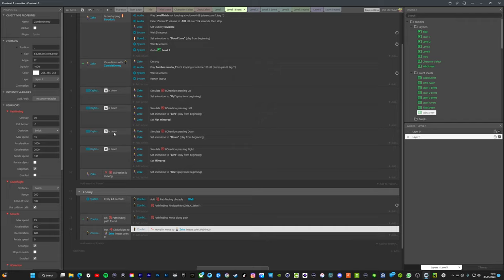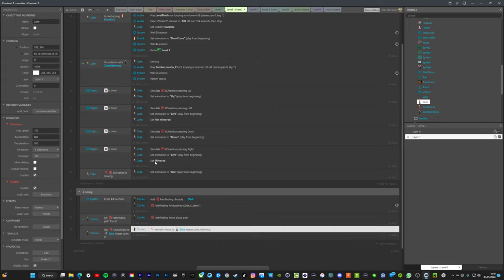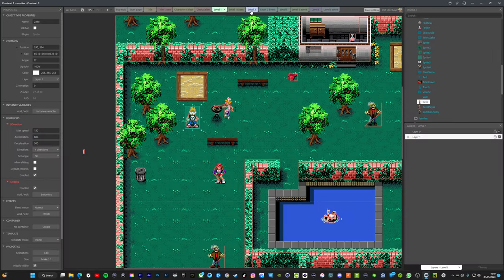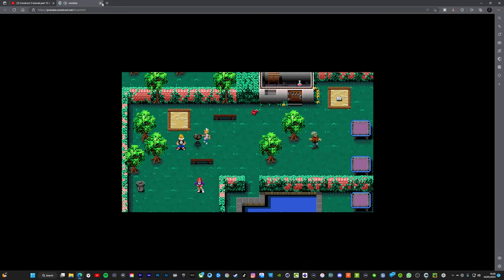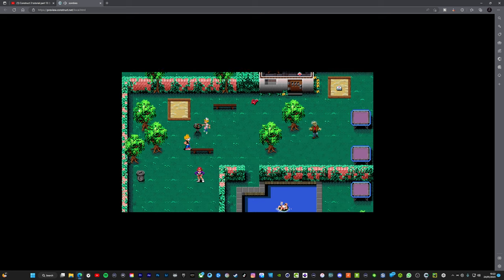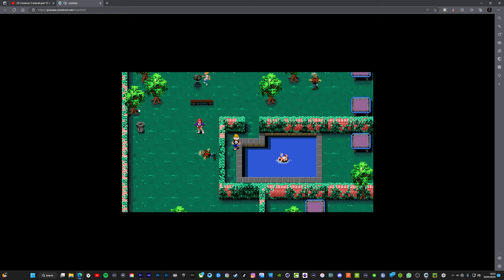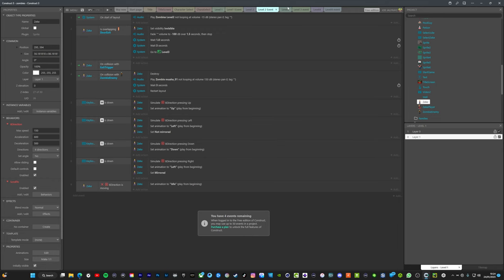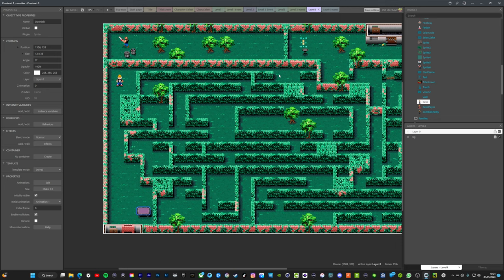Player Animations | Recreating Zombies ate my neighbours in Construct 3 | Part 3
Welcome to part 3 of this series.
Adding player animations and enemy pathfinding  elements to to make this a more functioning game

Very excited to share with you in this video how you can recreate the classic game Zombies ate my neighbours within Construct 3.
This is for beginners.
If you would like to see a tutorial step by step how to get started then I would be happy to create more content on this and make it a series on the channel.

►DRINK WATER

=== SOCIALS ===

=== CREATOR CODE ===

► JAVAWOCKEE

===  WISHLIST ===

=== PC SPECS ===